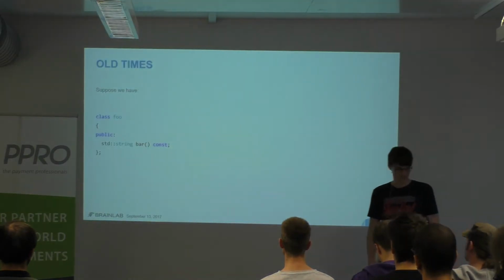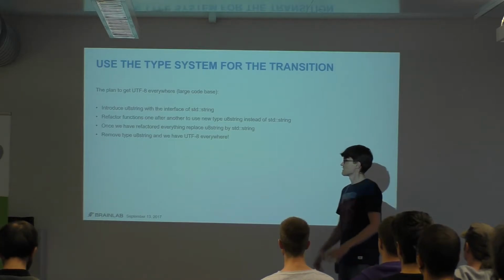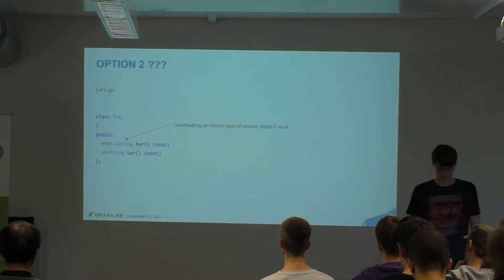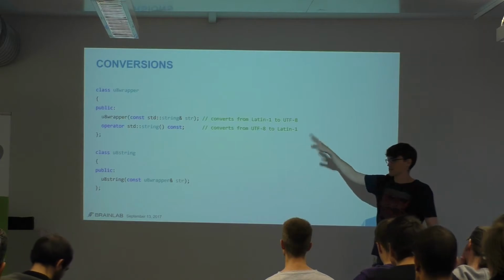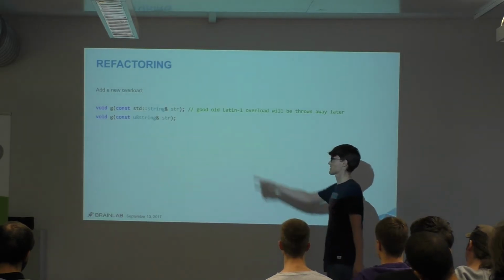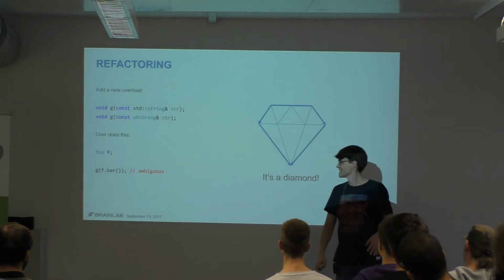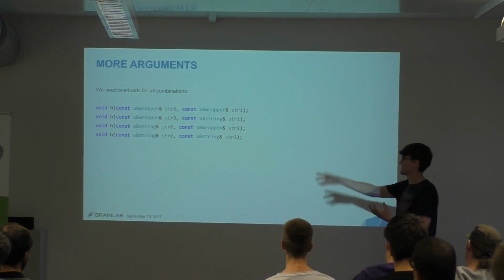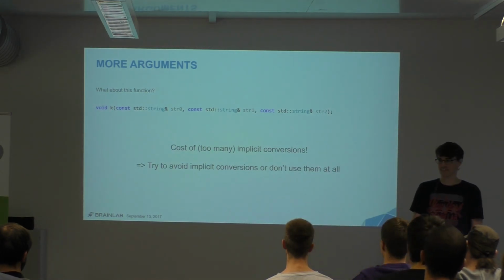[MUC++] Daniel Eiband - "Conversions & Diamonds" (Lightning Talk)